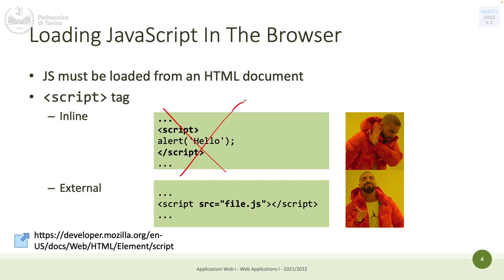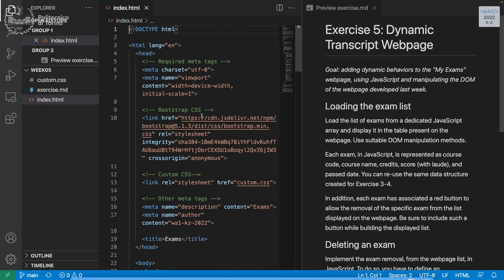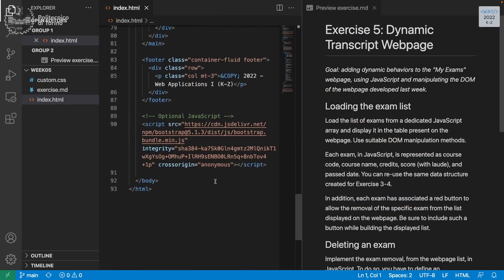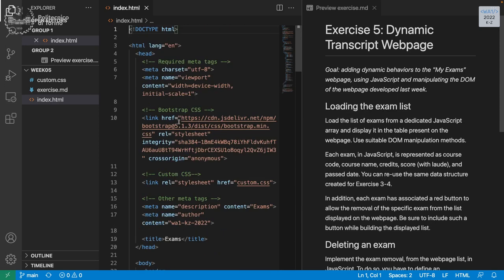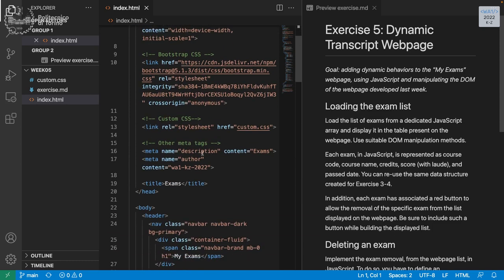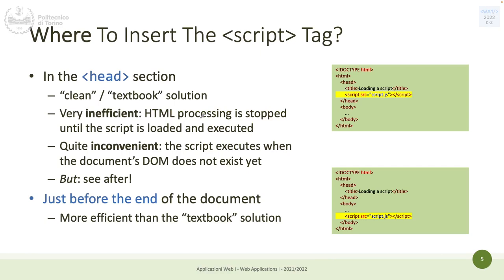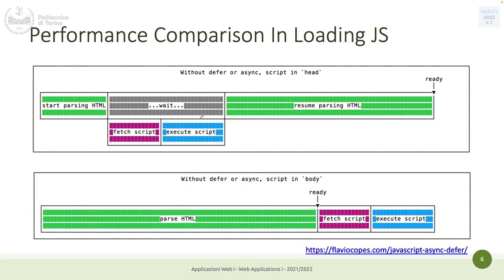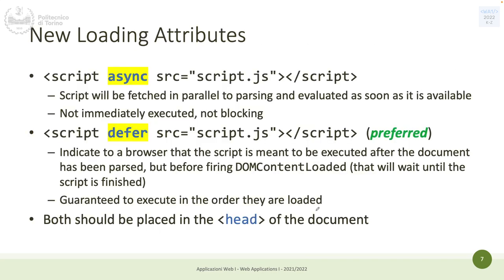WA1-2022-L11: JavaScript in the browser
Lecture 11, date 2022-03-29: JavaScript in the browser.